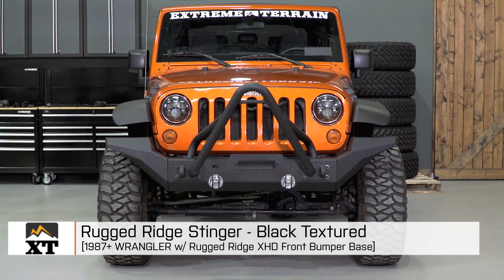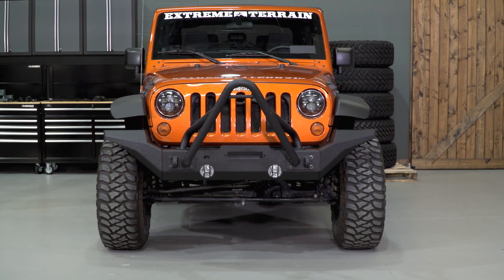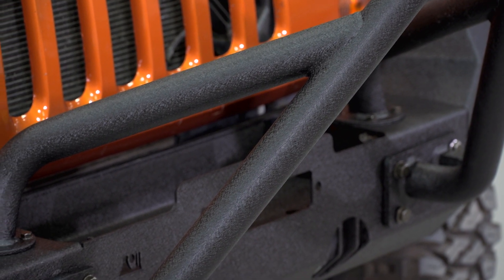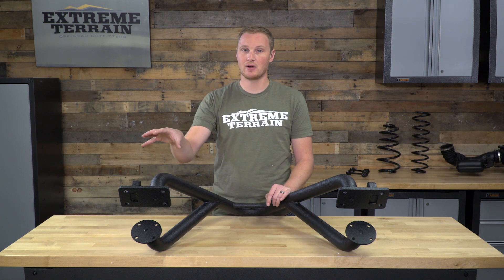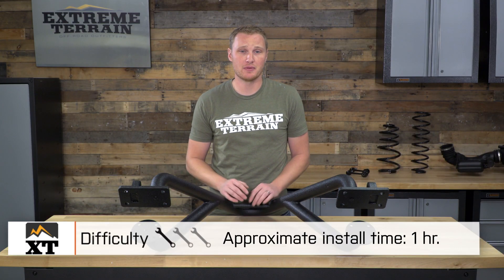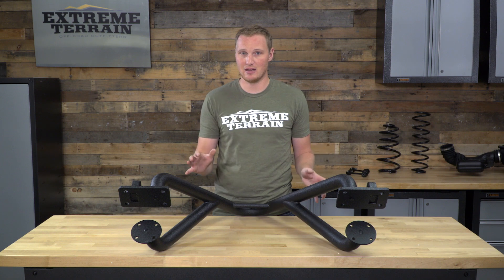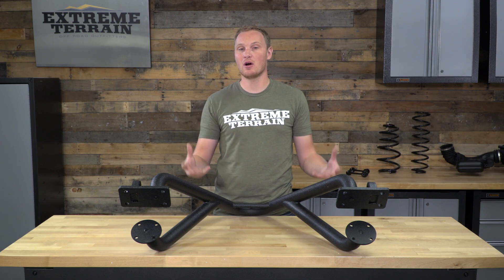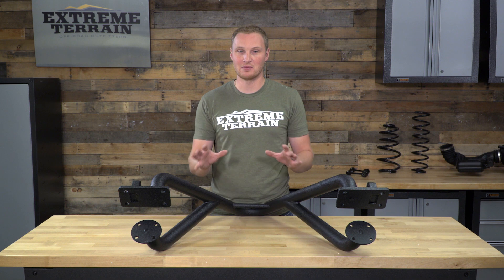Wrangler Rugged Ridge Stinger Black Textured for XHD Bumper (1987-2017 YJ, TJ & JK) Review & Install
Add an aggressive style for customization of your bumper with the Rugged Ridge Stinger - Black Textured for Xtreme Heavy Duty Bumper! Attach easily onto the XHD bumper base and enhance the build of your vehicle!

Fierce Front End Protection. Add a fierce look and extra off-road capability to your Wrangler with a Rugged Ridge Stinger bar. Made to work exclusively with their XHD (Xtreme Heavy Duty) front bumper, this stinger nicely compliments the modular XHD bumper with both form and functionality. Apart from looking really aggressive, the purpose of a stinger bar is to help stabilize and prevent tipping when dismounting from an obstacle. When clambering over a large obstacle at steep angles, there can be a tendency for the Jeep to tip forward as the front wheels touch down. Sticking out from the front, a stinger bar is designed to be the first point of contact in such a nose down situation and prevent the Wrangler from further leaning forward. In a worst case scenario where the Jeep does tip, a stinger bar will help prevent damage to the grille and radiator as it will absorb the shock instead.

High Strength Design. Made of high strength 3” tubular steel with a sidewall thickness of 0.120”, the XHD stinger is a beefy design that bolts securely into the main frame horns of your Wrangler as well as on top of the matching XHD bumper. Integrated D-ring mounts are located on the base bracket and provide a convenient and strong hitch point for recovery or winching. Finished in the same durable textured black powder coat, the XHD stinger matches seamlessly with the XHD bumper beneath it.

Modular Installation. Installing the XHD stinger on your Jeep will take about an hour using basic hand tools. As mentioned, this stinger bar is made to exclusively fit a Rugged Ridge XHD front bumper, and is therefore a fast and easy direct bolt-on requiring no modifications.

Item J14660
MPN# 11540.13